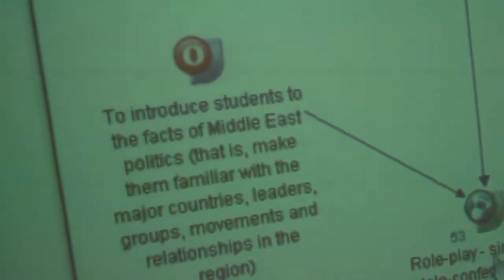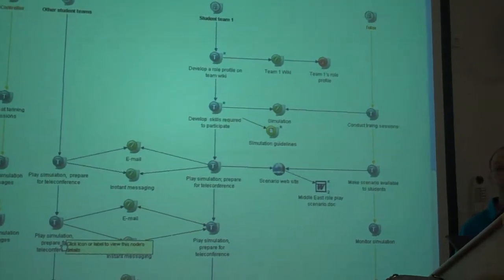CompendiumLD presentation at ASLD 2011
CompendiumLD is a software tool for designing learning activities using a flexible visual interface. This paper introduces CompendiumLD, and describes aspects of its development and use in practice. It concludes by describing some features which will be available in a new version which will be released by the the time the ASLD 2011 workshop occurs.